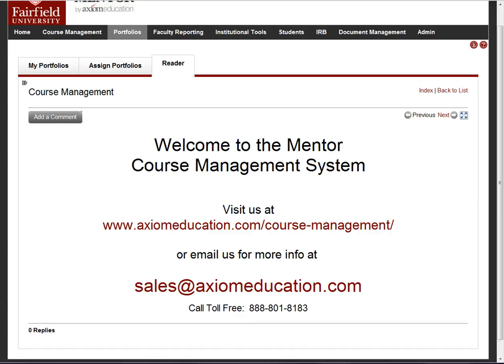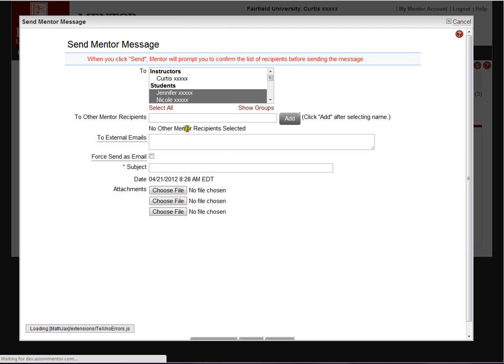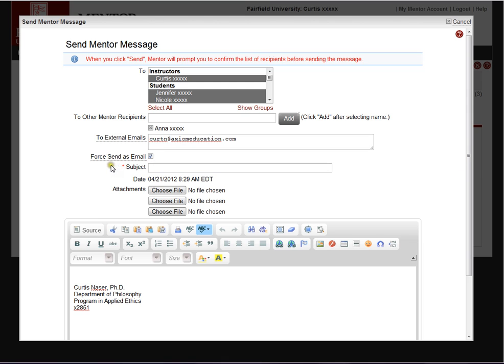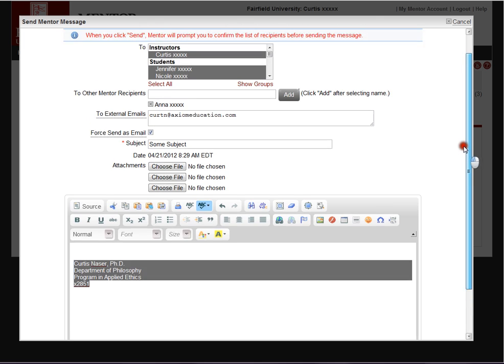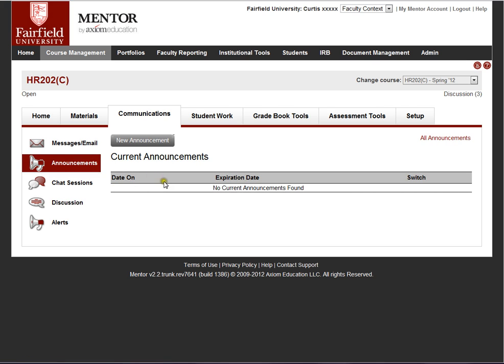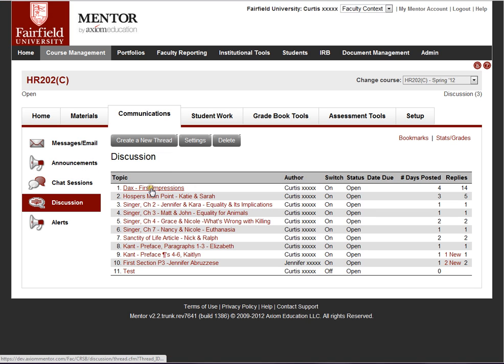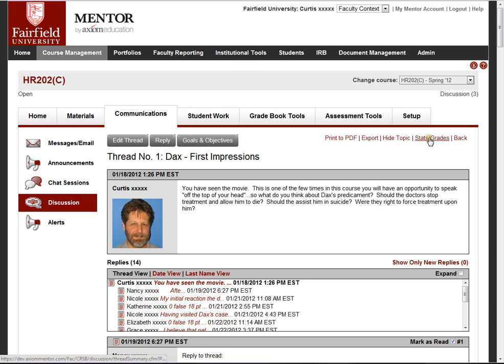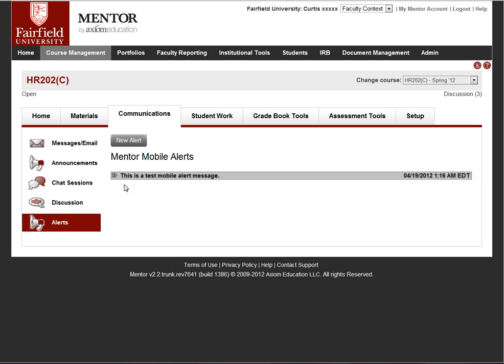Mentor CMS - Communications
Mentor messages, chat, announcements, discussion board.